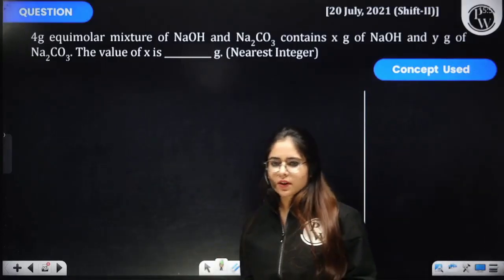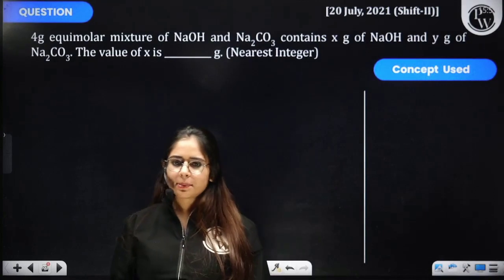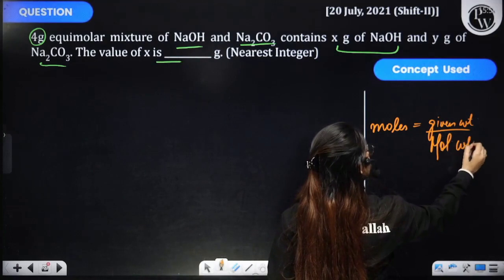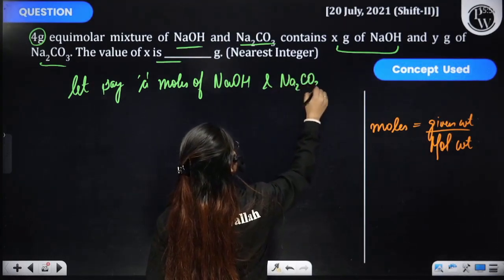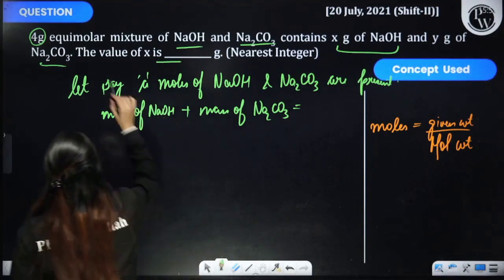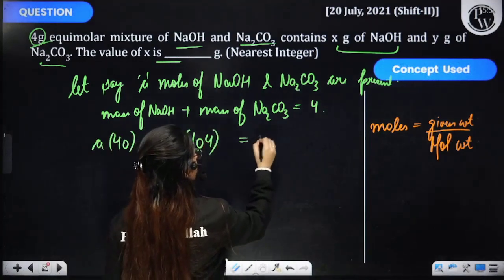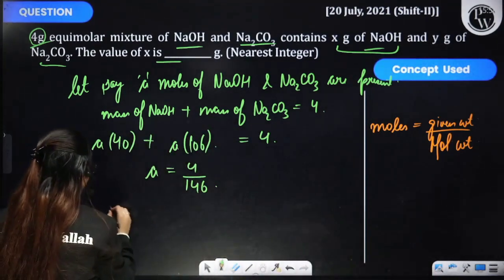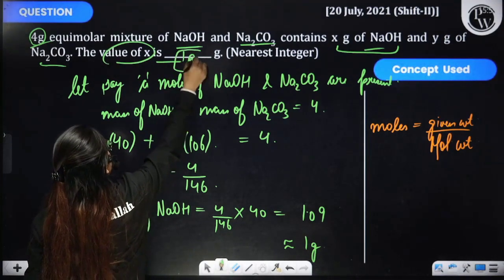4 g equimolar mixture of NaOH and Na2CO3 contailns x g of&nbsp;NaOH and y g of Na2CO3. The value....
4 g equimolar mixture of NaOH and Na2CO3 contailns x g of&nbsp;NaOH and y g of Na2CO3. The value of x is ______g. (Nearest Integer) 📲PW App